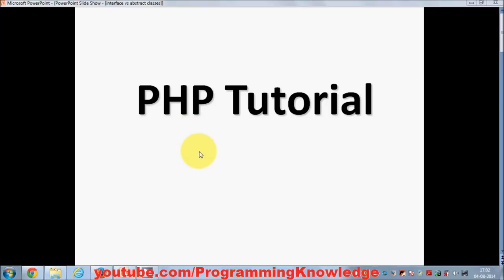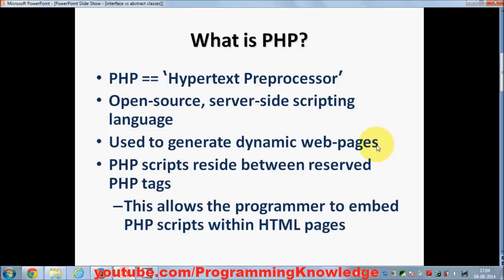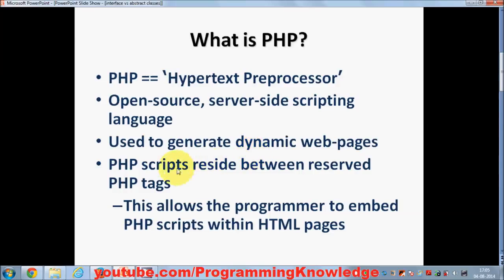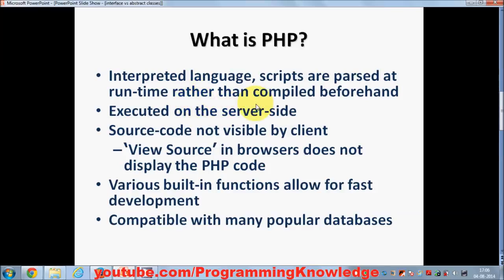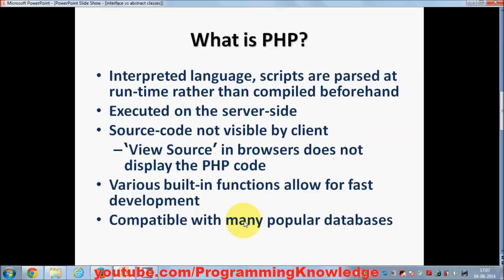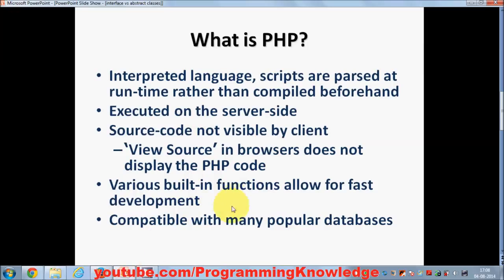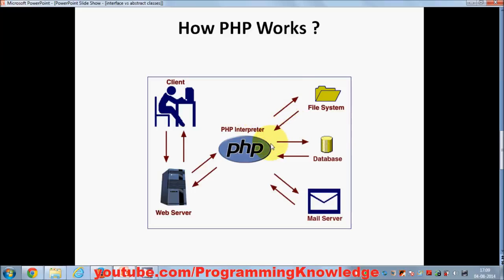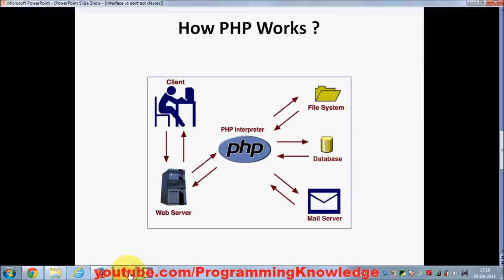PHP Tutorial for Beginners 1 # Getting Started and Introduction to PHP